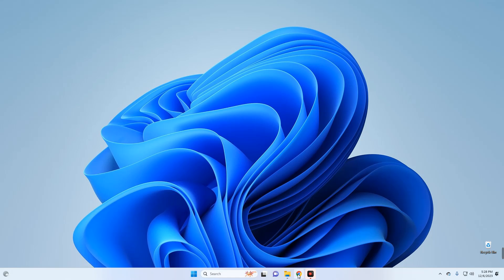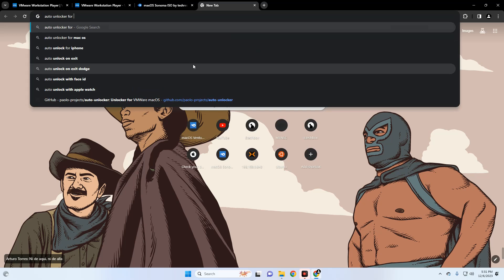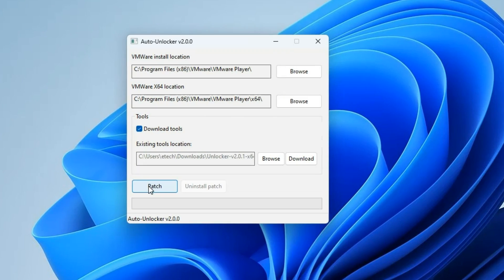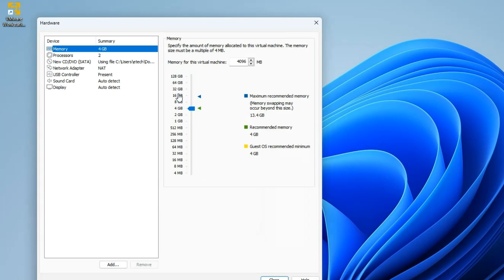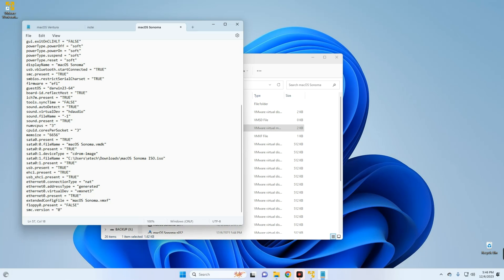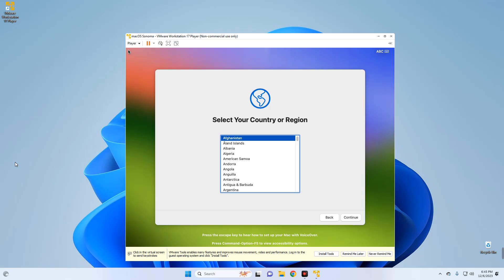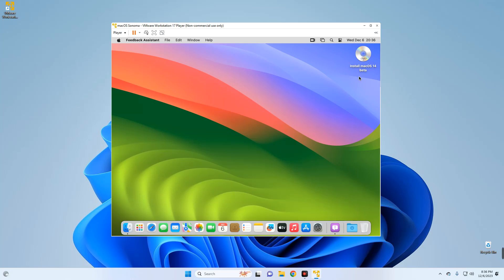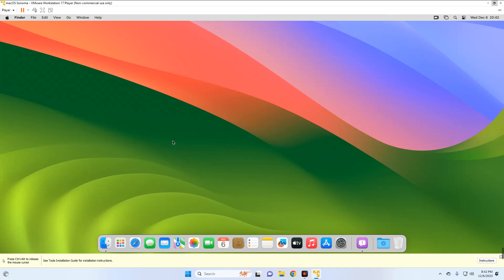How to Install macOS Sonoma on VMware on Windows PC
In this video I will show you how to Install macOS Sonoma 14 on Windows 10 / Windows 11 using VMware Virtual Machine.